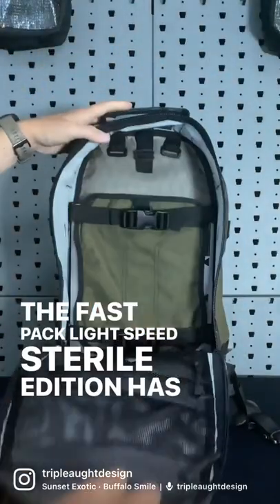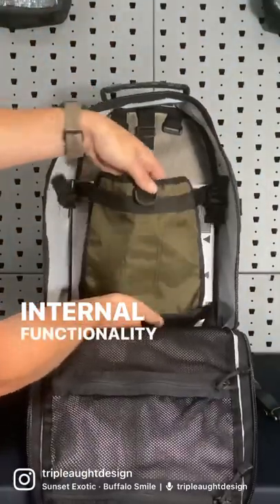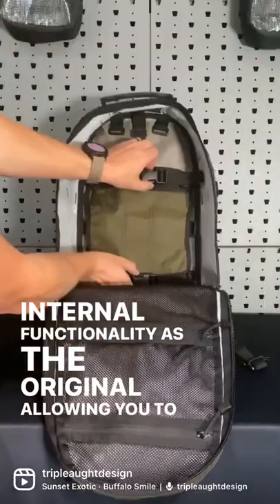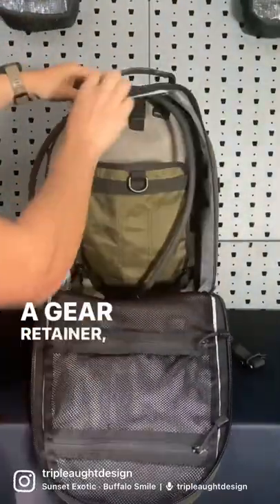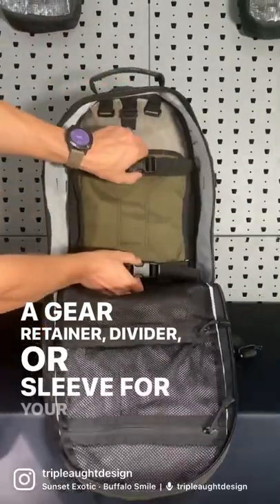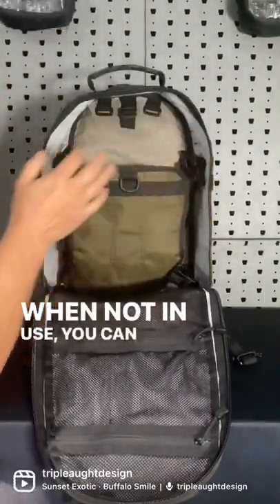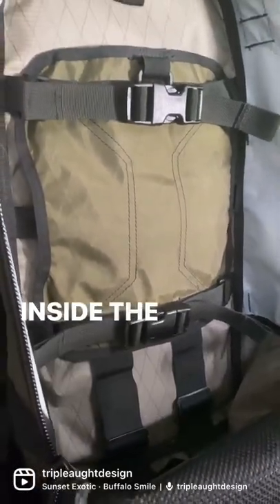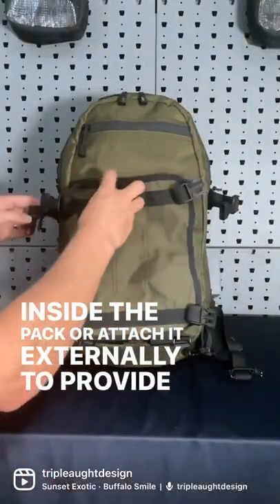TAD Shorts : Transporter Tail internal functionality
The fast pack Litespeed sterile edition has all the same internal functionality as the original, allowing you to transfer your Transporter Tail to the inside and using it as a gear retainer, divider, or sleeve for your essential items.

When not in use you can simply store the Transporter Tail inside the pack or attach it externally to provide more carry options.